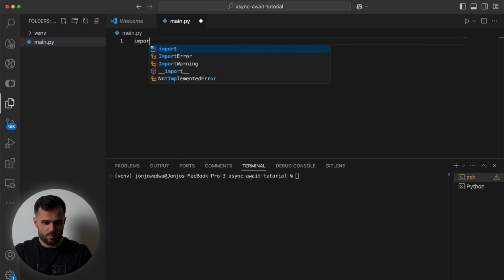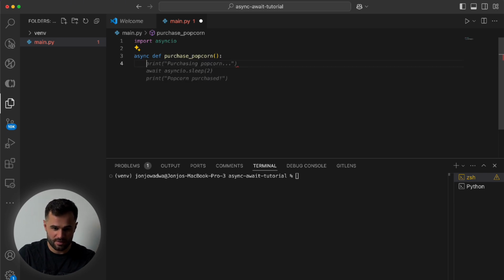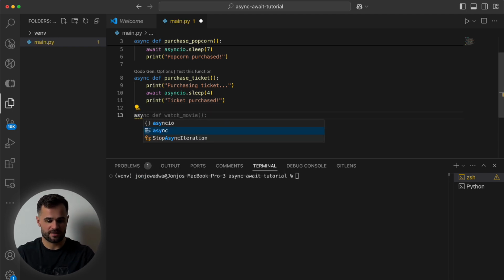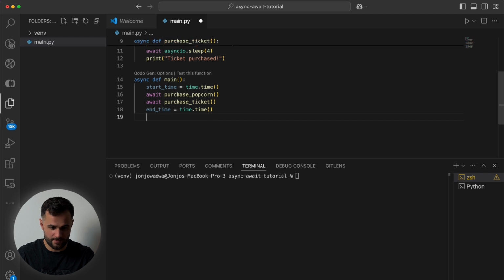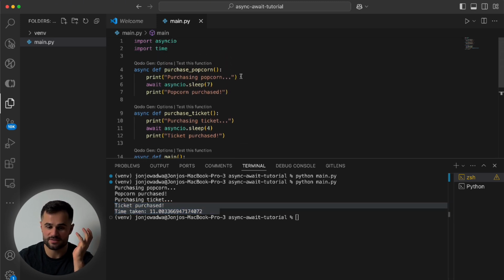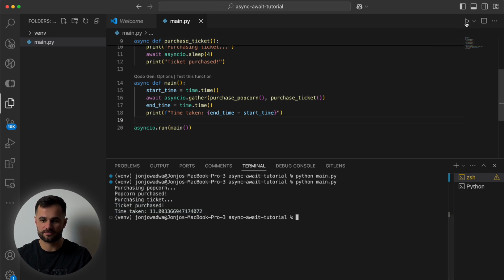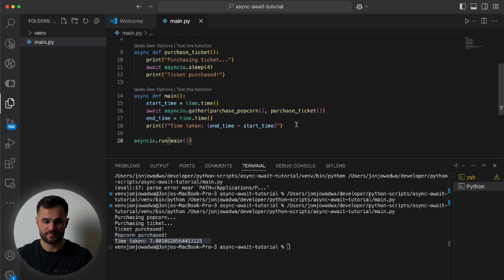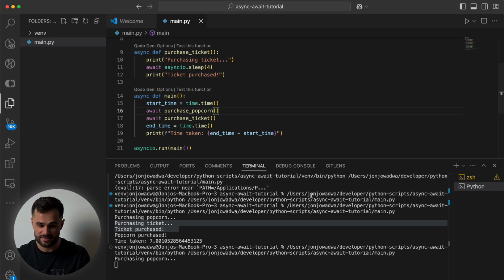Why You’re Coding Too Slow (Fix it with Async/Await!)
Discover how async/await can make your code faster, smarter, and more efficient!

Whether you’re coding in Python, JavaScript, or another language, learn how to master asynchronous programming with real-world examples and best practices. Perfect for beginners and pros alike! 🚀